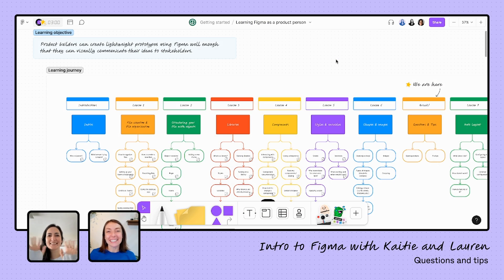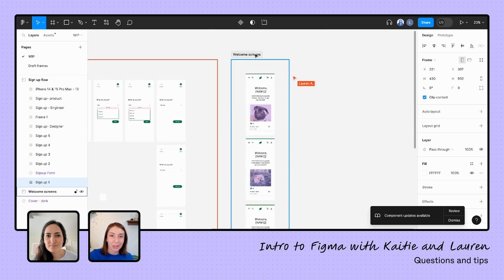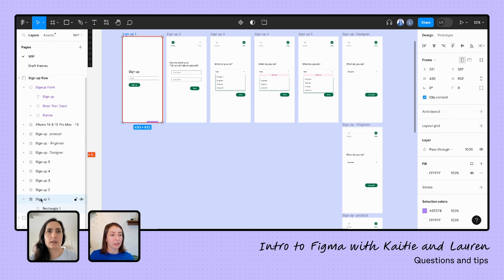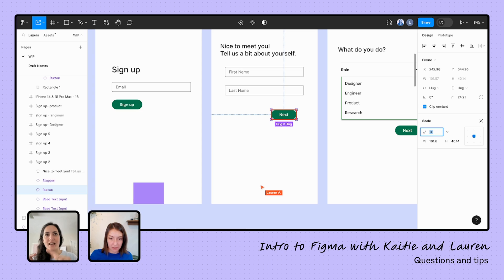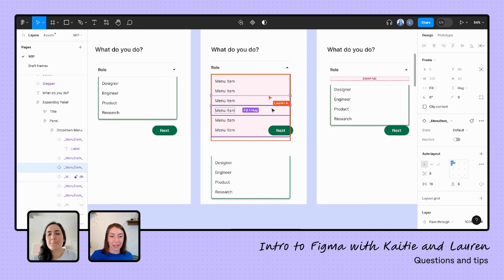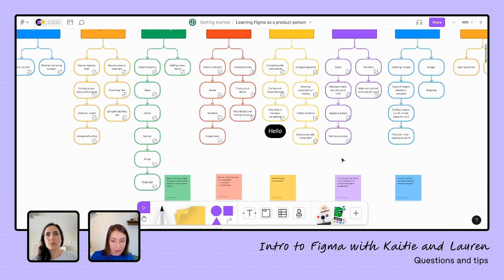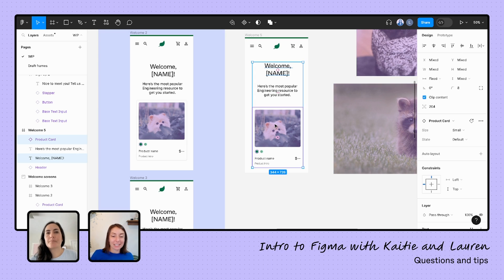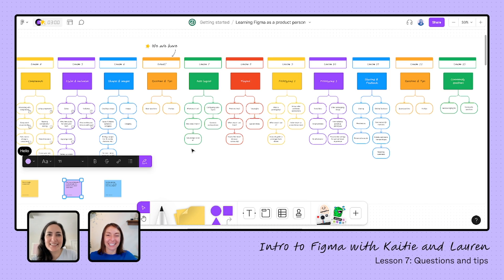Learning check in: Questions & tips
We're halfway through the series! In this episode, Kaitie put together all of the concepts we learned so far and reviewed them with Lauren for feedback and to answer some questions. We summarize what we've learned so far, answer open questions, and discuss several tips and best practices to improve on what we've learned.